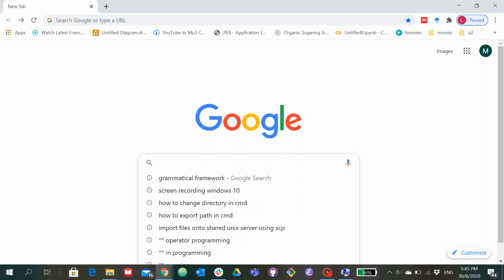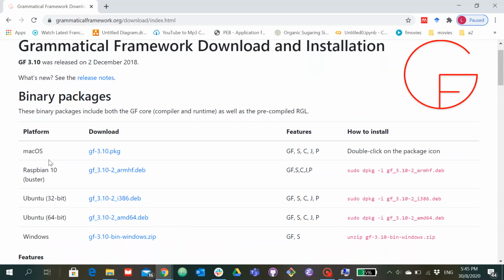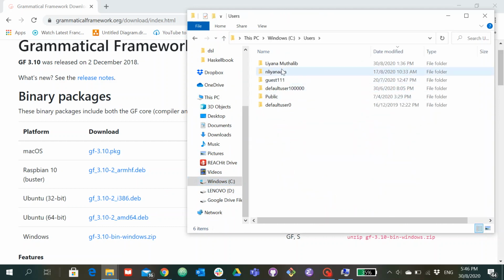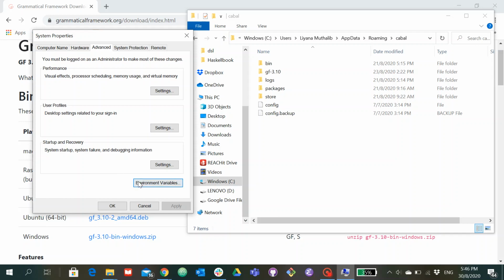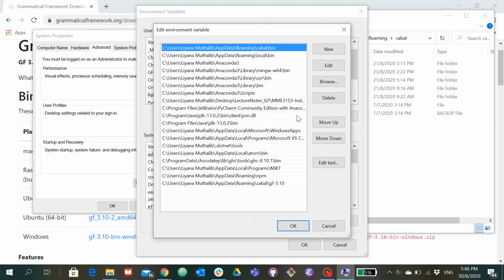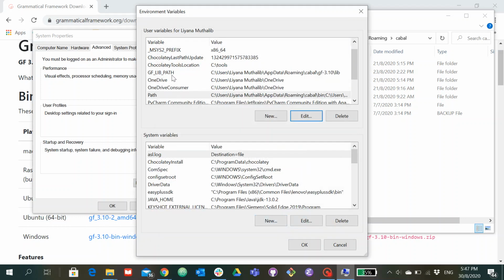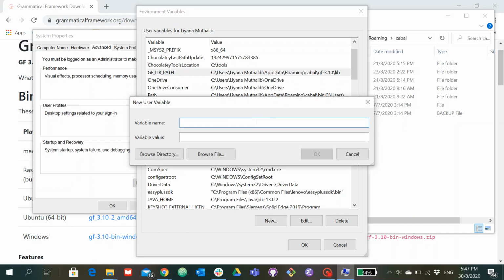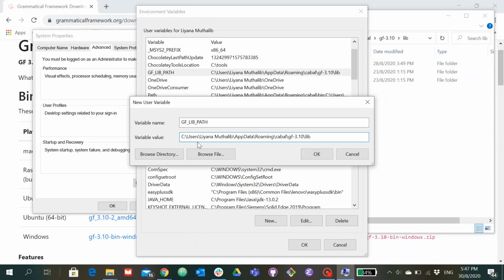Install GF · Windows version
In this video, we download the Windows binary package of GF and set up environment variables
- Path, so that we can run the GF executable from anywhere, and
- GF_LIB_PATH, so we can access the Resource Grammar Library.

For what to do in the GF shell, you can watch the Mac version starting from when the actual installation is done,